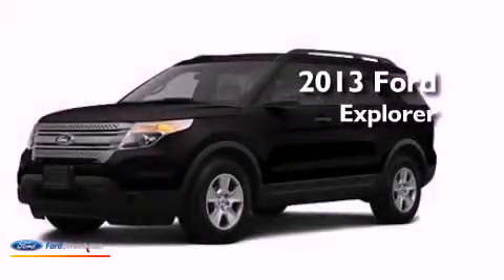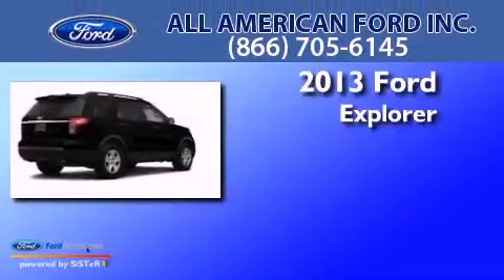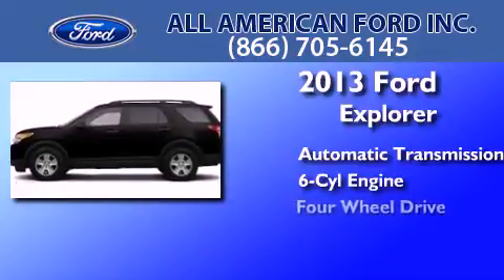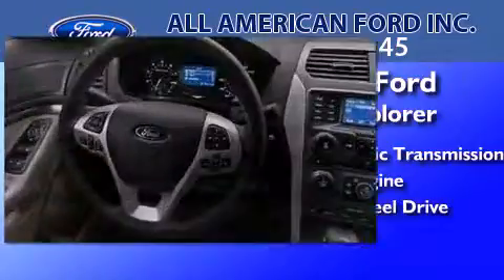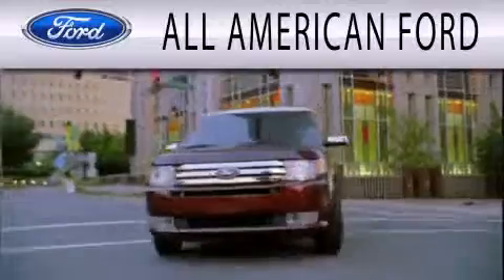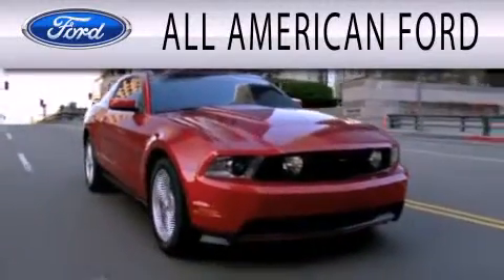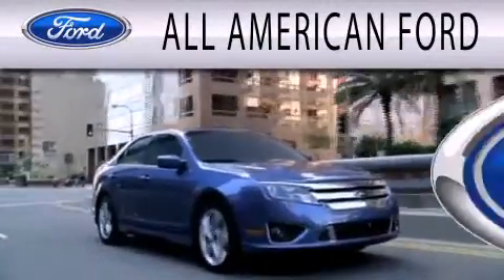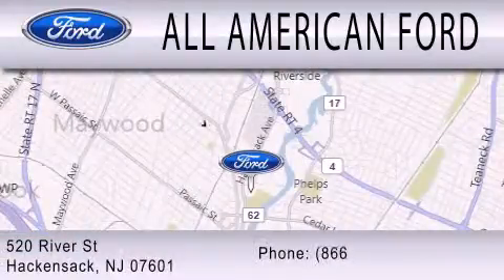2013 FORD EXPLORER Hackensack NJ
Year : 2013
 Make : FORD
 Model : EXPLORER
 Engine : 3.5L V6 24V MPFI DOHC FLEXIBLE FUEL
 Trans . : 6-SPEED AUTOMATIC
 Exterior : TUXEDO BLACK METALLIC

 Interior : MEDIUM LIGHT STONE
 Stock : IP-C22975